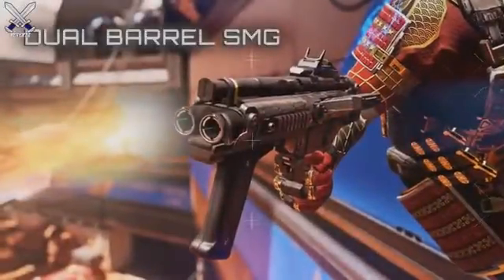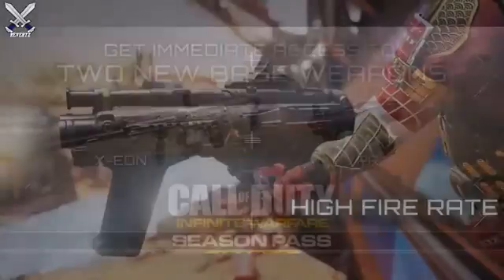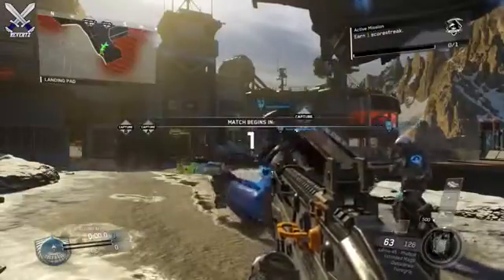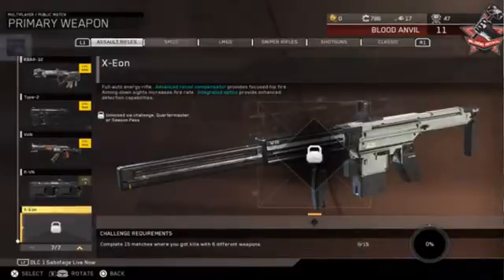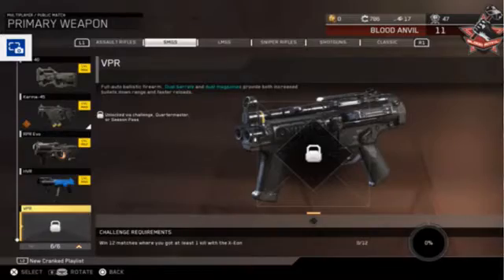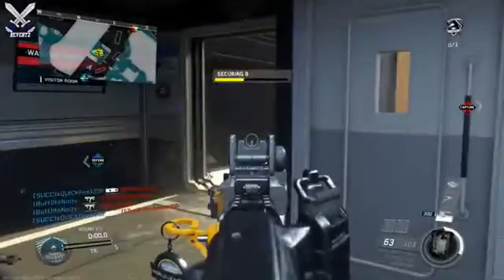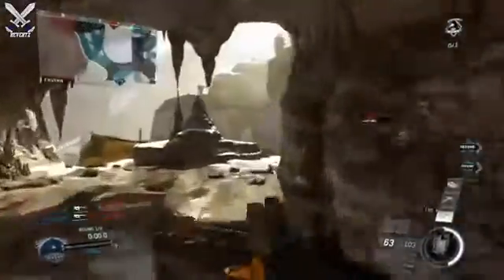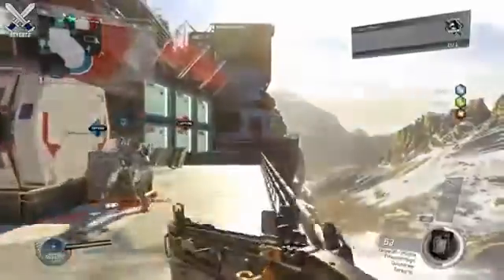Infinite Warfare 2 FREE WEAPONS VPR SMG + X EON Assault Rifle How To Unlock